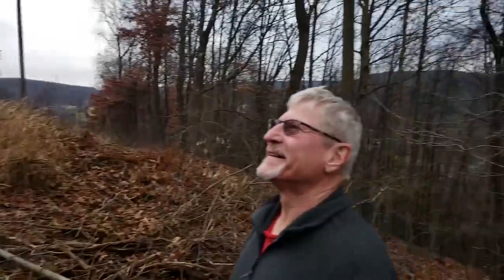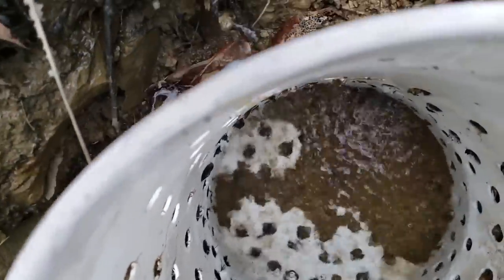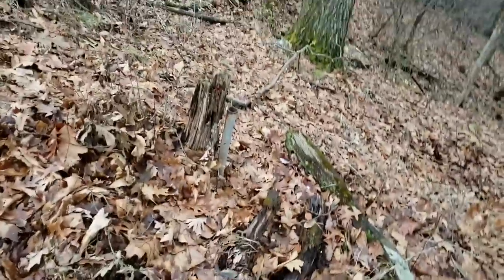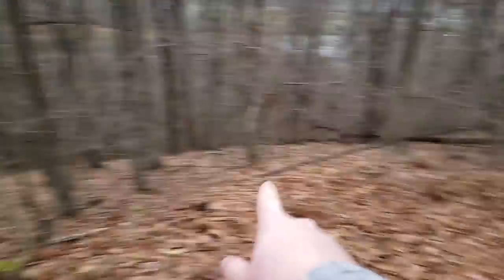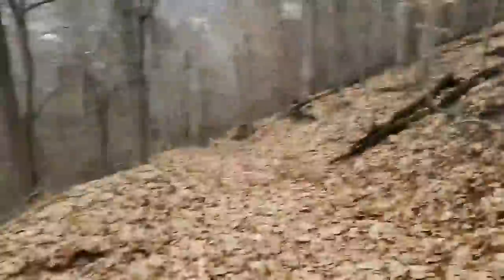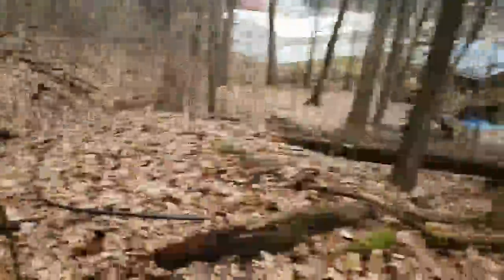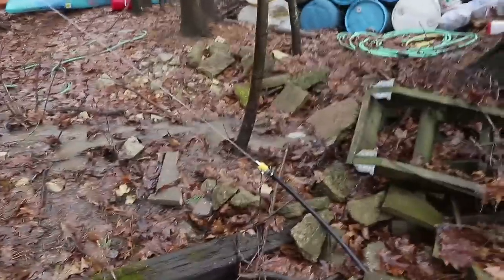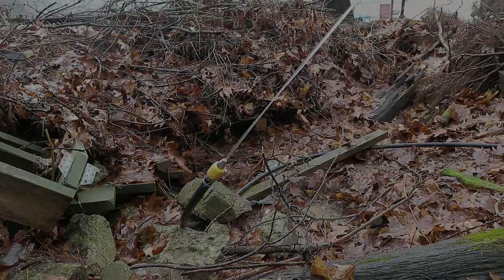[Part 3] Kilowatt Microhydro Turbine - Prototype Filtration System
1" Uniseal
Hole Saw For 1" Uniseal (Requires Arbor)
Hole Saw for 3" Uniseal (requires Arbor)
Arbor For Holesaws

My Camera (Canon M6)
Microphone (Rode VideoMicro)